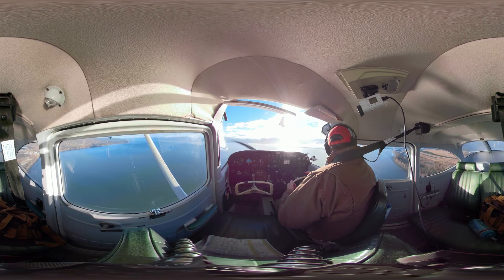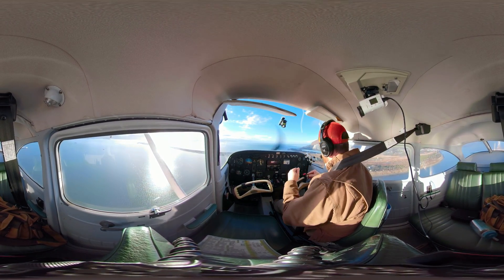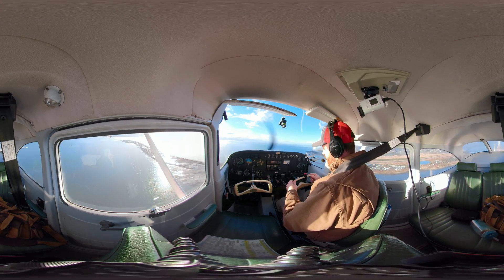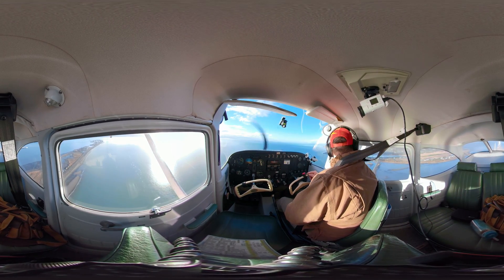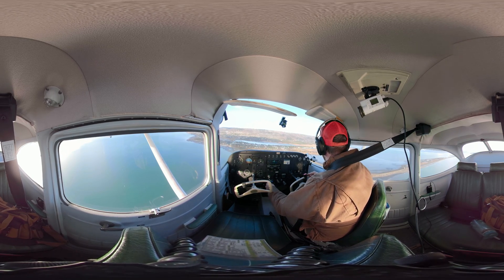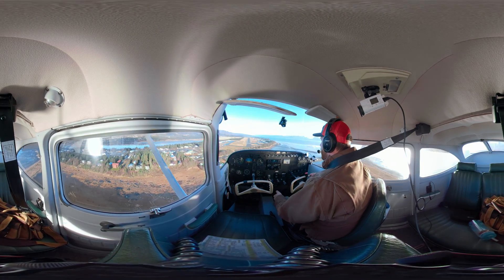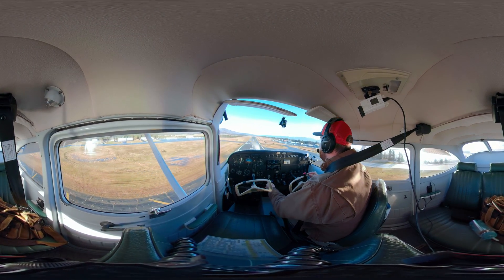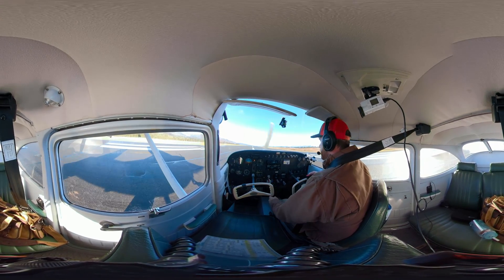How to fly in 360 & VR: Normal Landing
Start your journey with Private Pilot Ground School Landing an aircraft isn’t as difficult as it seems. In this video we’ll be going over a Normal Landing, which is a landing without many other circumstances challenging us. We’ll have a nice angle down to the runway at about 3º, we’ll maintain a little bit of power along the way, and we’ll try to land on a spot.

A good landing happens first and foremost because of a stable and well setup approach. If you come screaming into the airport too high and too fast, it’s not likely you’ll make a successful or safe landing.

Therefore, learning to fly the pattern well, keeping the airplane flying almost hands off the whole time, and managing your power will be paramount.

Often a landing is more about what you DON’T do than what you actively do.

For example, very little movement with the aileron is needed to maintain our centerline with the runway. Once we have a crab angle set, our power set and trim setup nicely at our approach speed, you can almost literally fly hands off all the way down to the runway.

Flaps help us slow down with some extra drag, it changes the shape of the wing to produce more lift, and allow us a better view of the runway as we’re on approach.

In the download I do 2000RPM, one notch of flaps, and that gives me 80MPH (roughly 70KTS). Setting the power and flaps early gives me time to plan the approach and fly the pattern well. It also gives me time for the CGUMPS checklist.

We’ll fly on downwind to the base turn without changing altitude or power.

On the turn to base, start drawing back the power. Try 1500RPM initially. In the turn, make the radio call and have your power reduction done before you roll out.

Rolling out of the turn on base, make sure that your nose hasn’t changed pitch. That means that you’ll have back pressure now, so trim accordingly to get rid of those pressure.

Add your next (2nd) notch of flaps.

Now you have a view of the runway. Are you high? Are you low? Are you fast? Are you slow? Too high? Reduce power. Too fast? Increase pitch and reduce power. Too low? Increase pitch and see what the speed does. If the speed gets unsafe, add power. The base leg is a great time to judge where you’re at, and make the necessary changes to keep the approach stable and useful. The faster you can get back on track, the better.

Before turning final, check the final approach for any other aircraft that aren’t using the radio, or to simply clear your path.

Turning final, stay nice and coordinated, at a speed of about 70MPH minimum. If you overshoot your turn to centerline, fight the urge the correct the aircraft aggressively. Keep the bank shallow and normal, and just work your way back to centerline. We want to avoid getting into a potential spin at this low speed, high drag, high angle of attack situation.

Now the magic happens on final. Your main flight control is the power. If you’re on glideslope and on speed, it’ll just take a finest of power movements to find that sweet spot that will keep our flying energy (airspeed) and bring us down to the target we want on the runway.

You’ll notice as you add power, your vector will move FURTHER down the runway. That’s because you’re shallowing out your angle by adding more power, staying in the air longer. If you need to move the target closer to you, reduce power.

Visualizing and seeing the smallest of movements of that target on the runway takes some time to perceive. Catch it early, make small adjustments with power, and try and fly that glide slope all the way down on speed. We’re looking for about 70MPH on final approach course.

Do this until you’re at about 15-20 feet above the runway. At that point, the visual cues completely change. That’s why you now move your eyes to the far end of the runway and try and perceive your ‘sink’ to the runway out of your peripherally vision.

That initial back pressure that takes us out of the steeper descent is called the roundabout. It takes us from the steep angle, to a manageable landing angle so we can set down more soft. Land at this roundabout angle and you won’t hurt the airplane.

However, we want to make the touchdown kinda soft, right? Impress our passengers? That’s why we do the flare. The flare gets rid of those last bits of flying energy so we settle on nice and soft if possible.

Imagine pulling back on the yoke, and adding more and more pressure in those few seconds before touching down. The goal is basically to hold the airplane a foot or two off the ground as long as you possibly can.

Set down the wheels and now FINISH.

Maintain alignment with the runway with the rudder, just as you did on takeoff. Add aileron into the wind if needed. Come to a stop or roll out, whatever makes sense for what’s next (pulling off the runway or doing another touch and go).

That’s it! Hope you enjoyed your ‘first landing’.